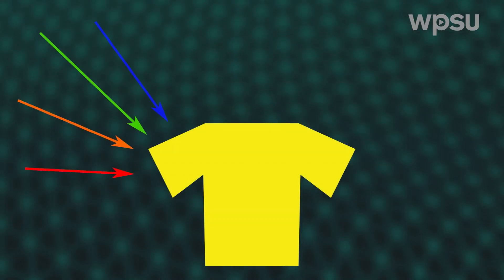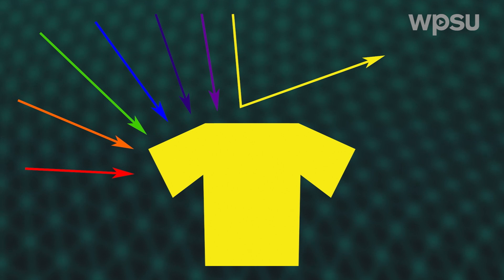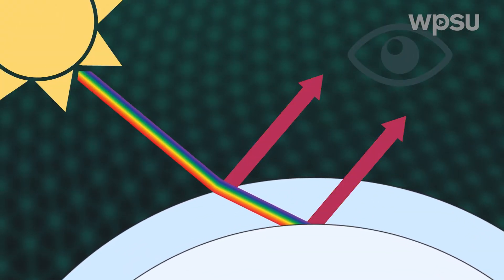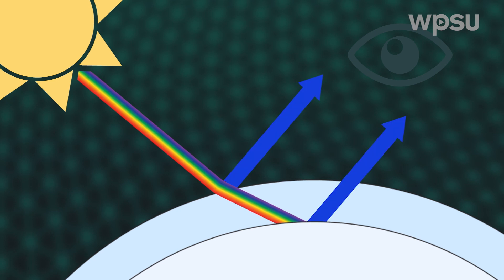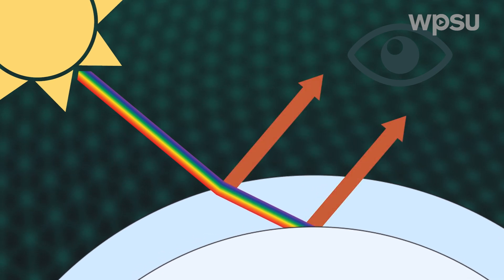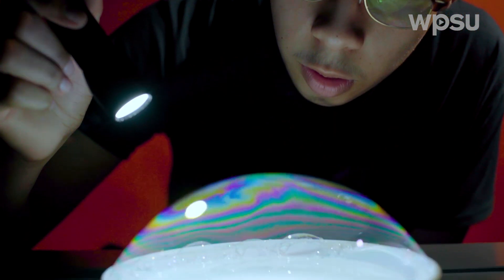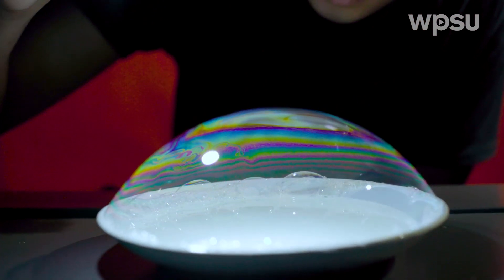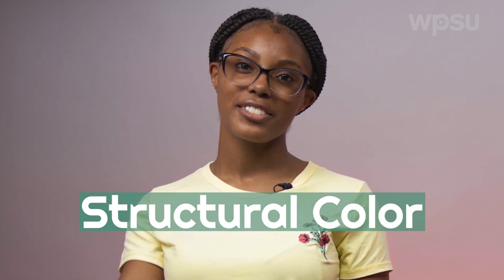Light and bubbles | Mission: Materials Science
In this at-home experiment, you'll look at bubbles in a whole new light. First, you’ll make your own bubbles using water, dish soap and corn syrup. Then you’ll examine how the colors swirl and change when you turn on a flashlight. Scientists researching “structural color” use lessons from this same experiment to develop new materials. Perfect your bubble-blowing technique and discover some surprises! More hands-on activities, videos and more can be seen